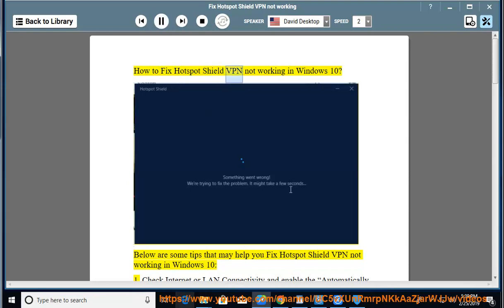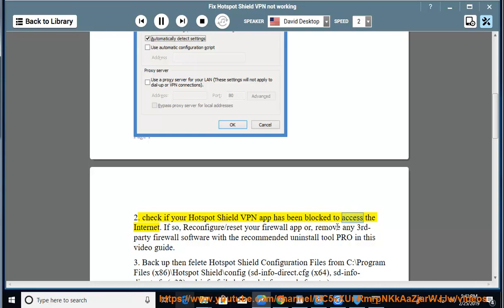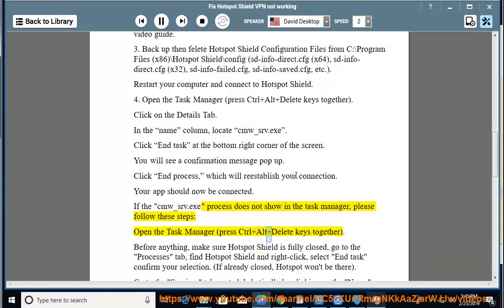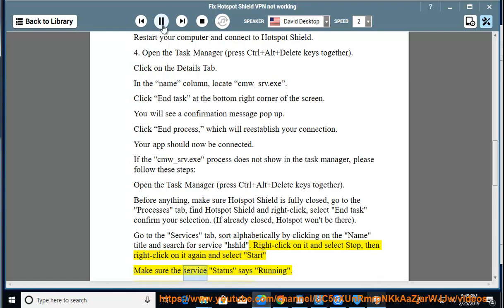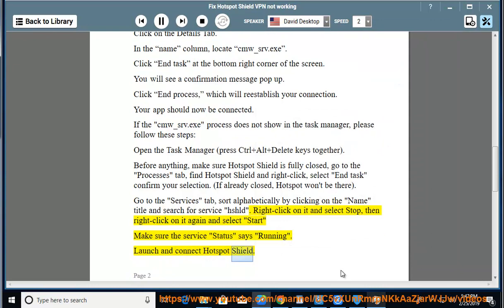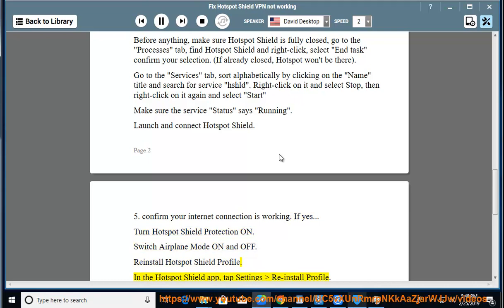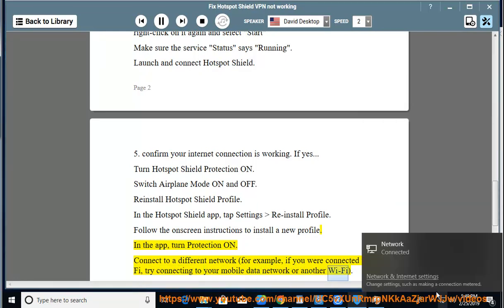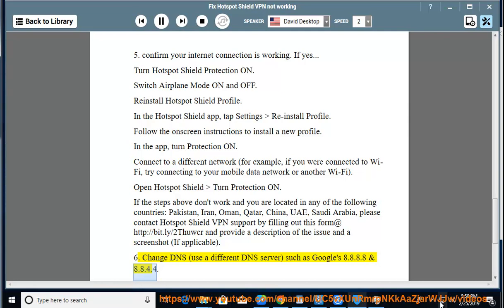Fix Hotspot Shield VPN not working in Windows 10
Here's how to Fix Hotspot Shield VPN not working in your Windows 10. To effectively remove troublesome firewall software and/or any other unwanted programs (NOT malware), try this best uninstall tool@ If you like Hotspot Shield VPN, hit and choose a VPN plan that work for you. Learn more?

Improve Gaming Experience w/ ExpressVPN
Fix renderdevicedx11.cpp fatal error while playing Resident Evil 2
Fix SEC_ERROR_OCSP_INVALID_SIGNING_CERT error in Firefox